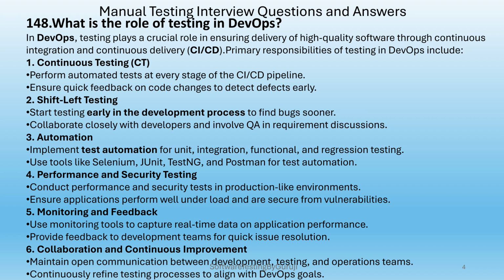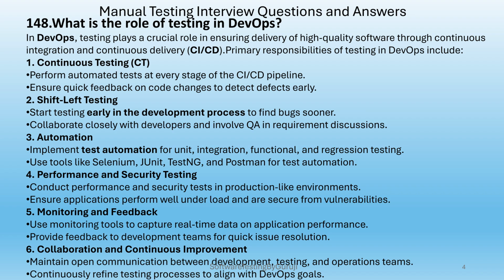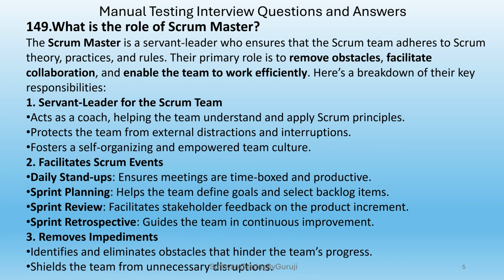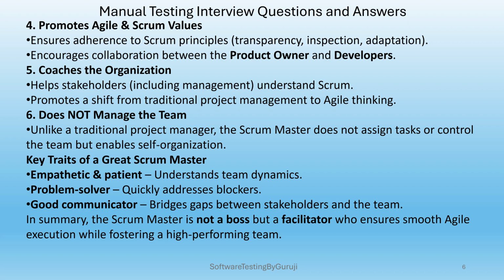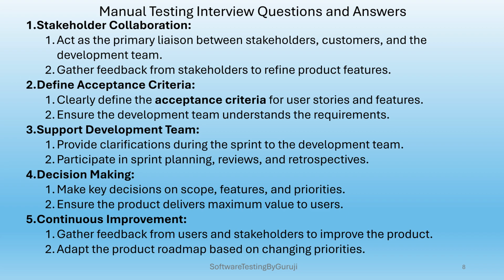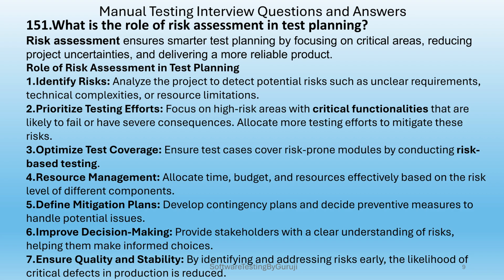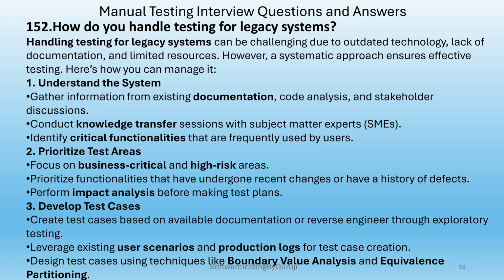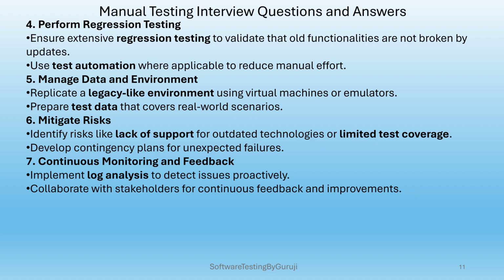Software Testing Important Questions | Manual Testing Interview Questions & Answers- Part-16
Scenario Based Questions:
147.What is the role of a QA lead or manager?
148.What is the role of testing in DevOps?
149.What is the role of Scrum Master?
150.What is role of Business Analyst/Project owner ?
151.What is the role of risk assessment in test planning?
152.How do you handle testing for legacy systems?